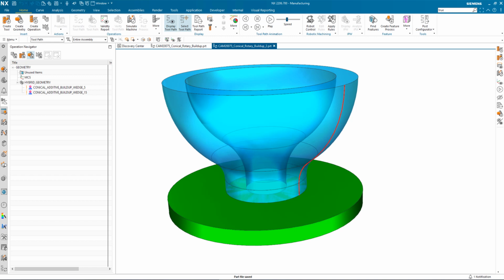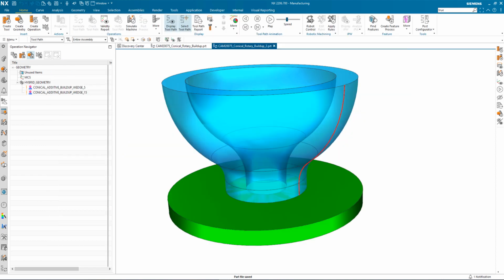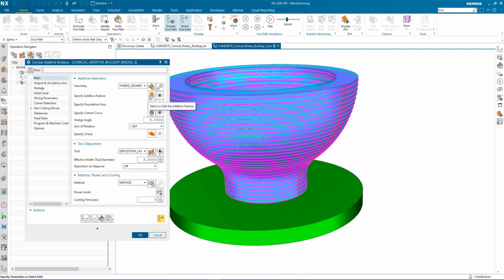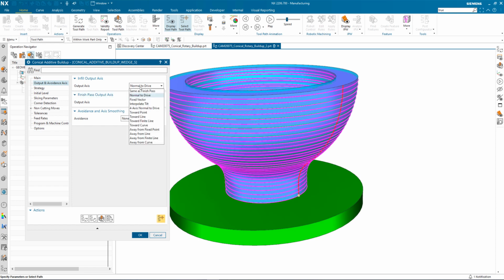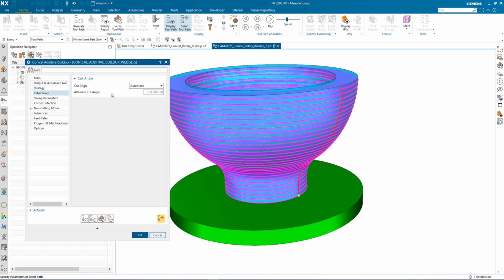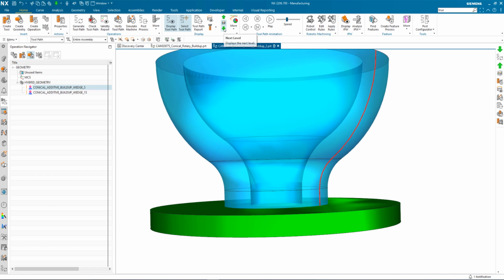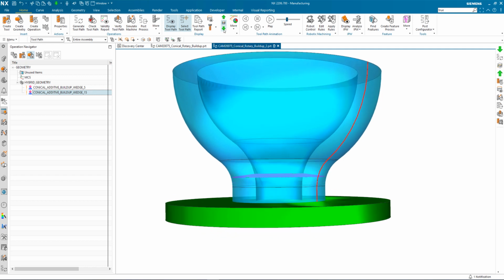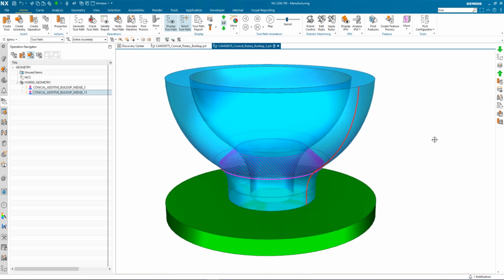What’s new in NX2206 Additive Manufacturing New cone slicing method for parts with varying slope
💡 What’s new in NX2206 Additive Manufacturing
🎥 New cone slicing method for parts with varying slope เพิ่มวิธีการสร้างชิ้นงานแบบ CONICAL ADDITIVE BUILDUP เพื่อรองรับการสร้างชิ้นงานแบบรูปทรงกรวย หรือชิ้นงานที่มีความชันมากๆ
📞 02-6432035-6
🔸 Inbox: m.me/dtmth